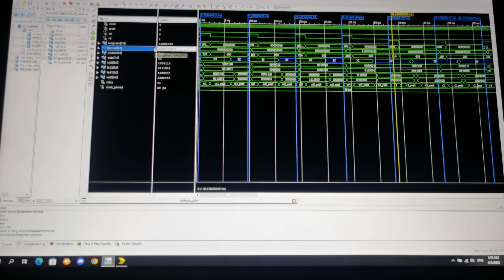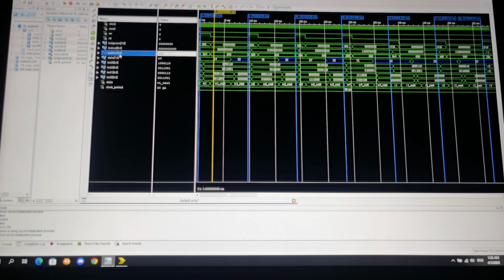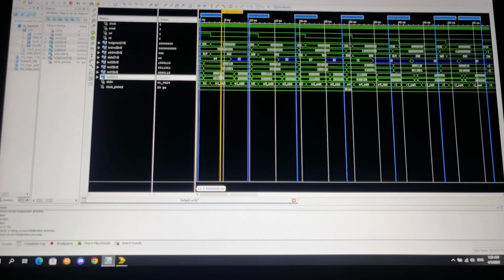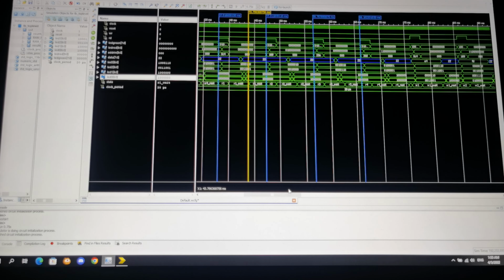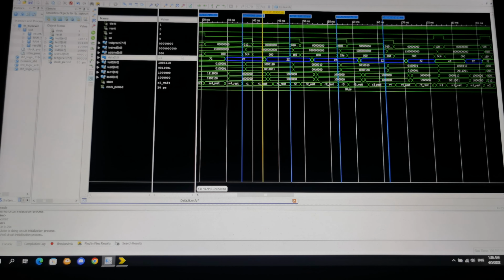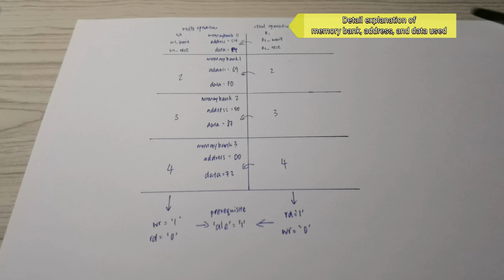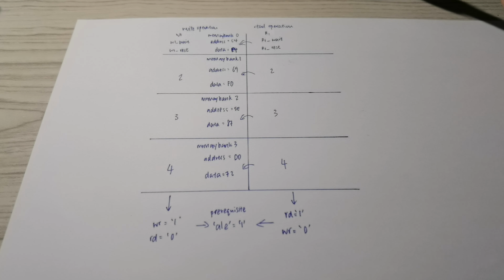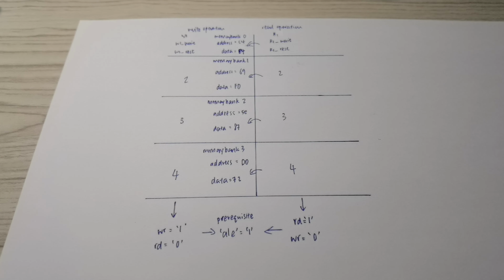EEE40002 INTEGRATED CIRCUIT DESIGN MINI PROJECT 2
Name : David Ngu Tai Wei

00:00 Simulation result of the VHDL design
04:22 Detail explanation of memory bank, memory address, and memory data
05:54 Result on the Altera Board